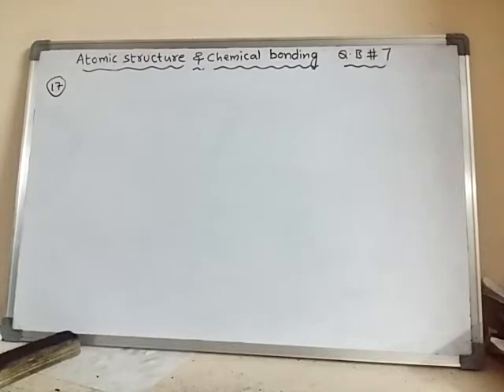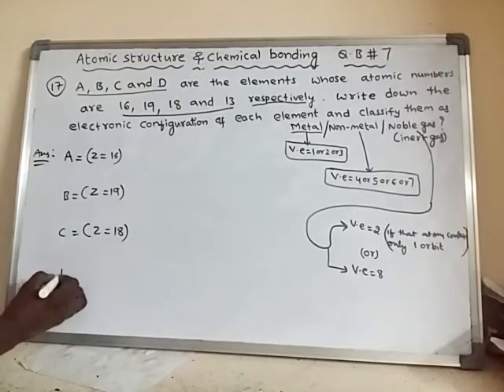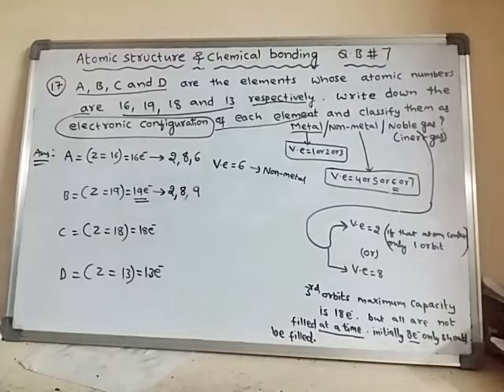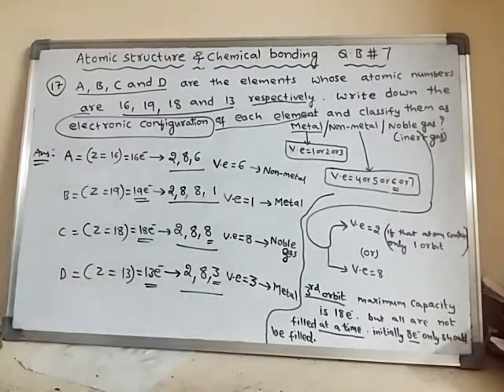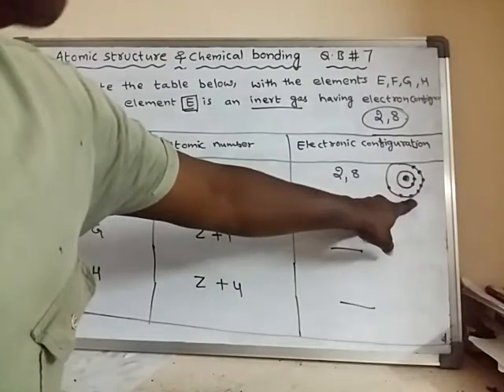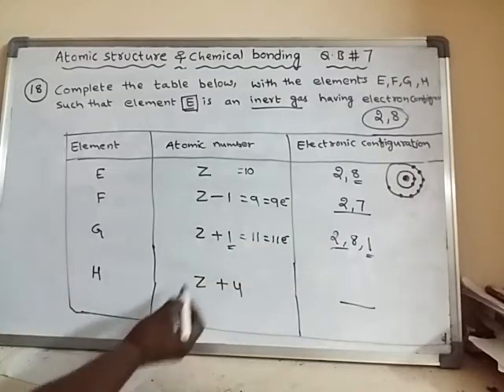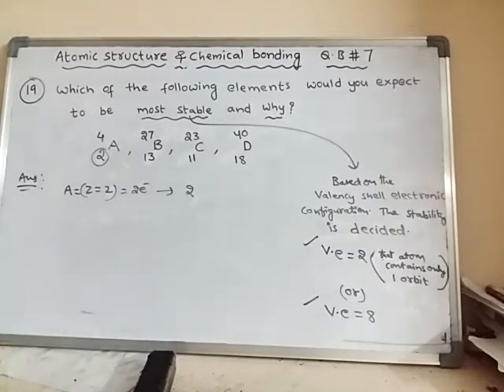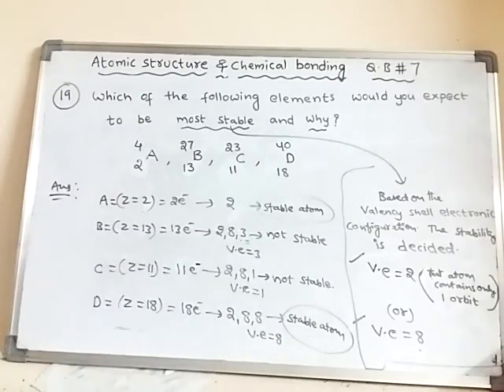atomic structure & chemical bonding#7.